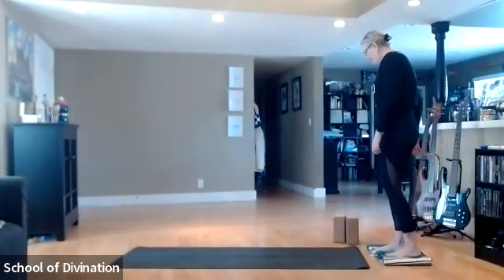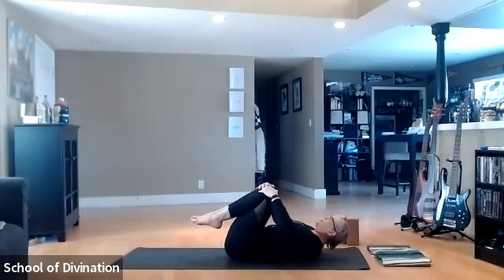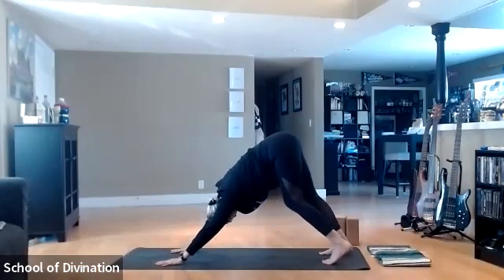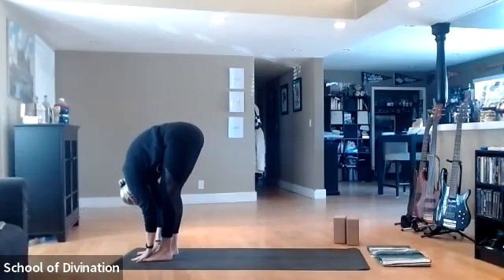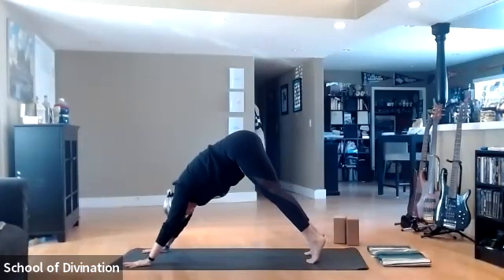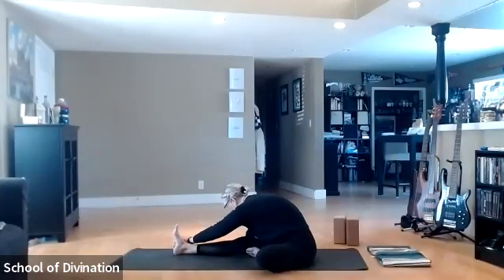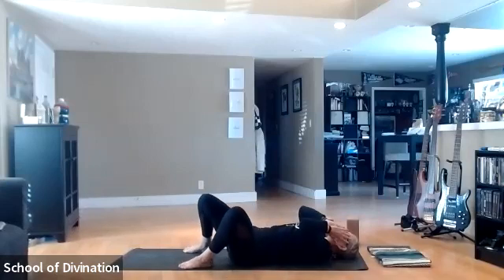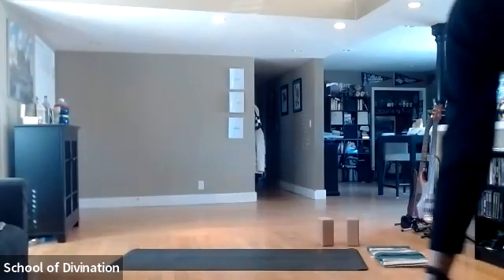Mixed Level Flow: RISE UP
All Level Yoga flow class: 60 mins, standing flow